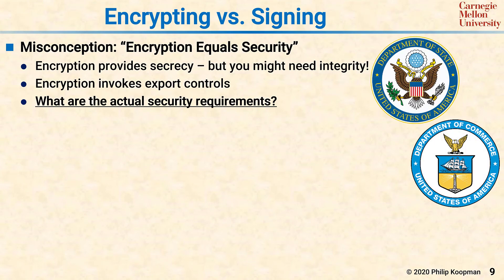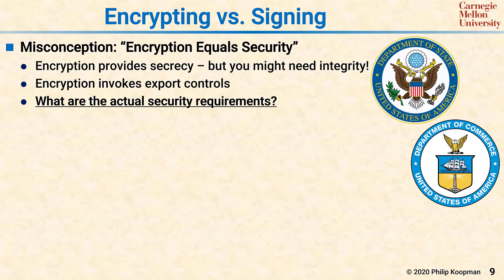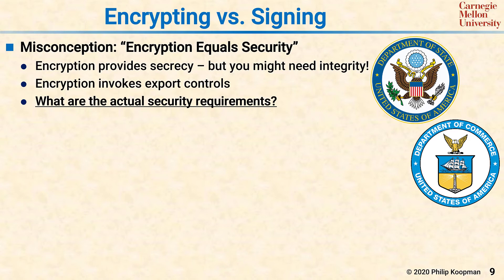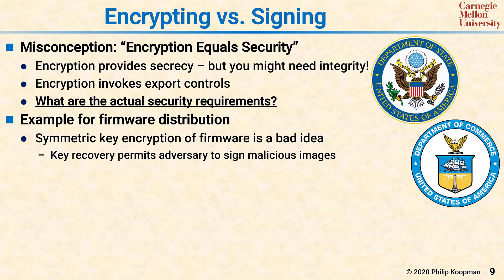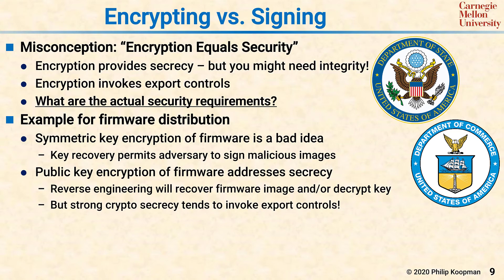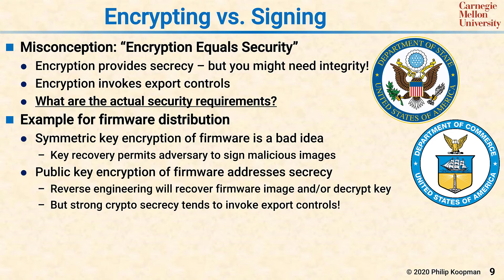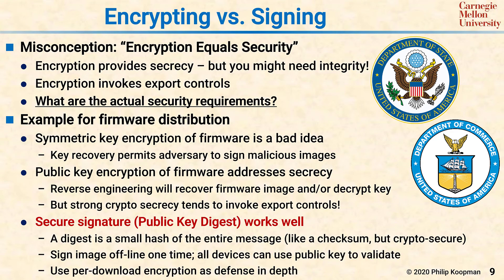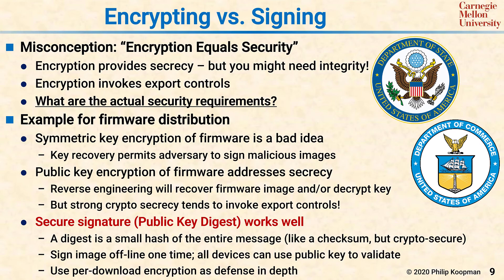L40 09 Encrypting vs Signing